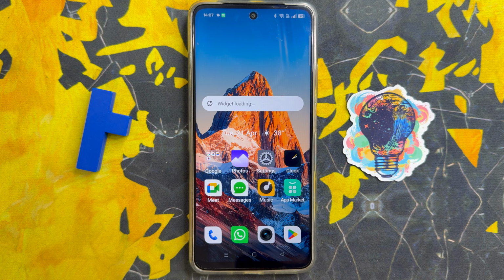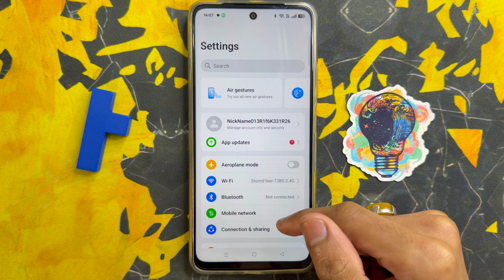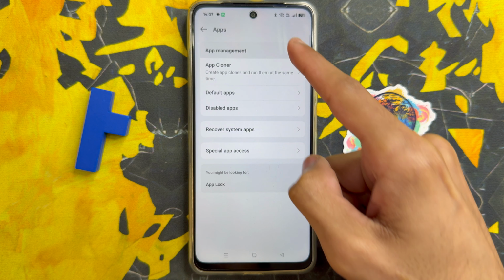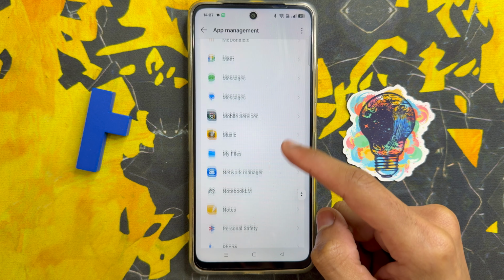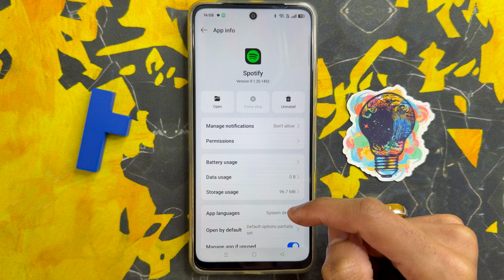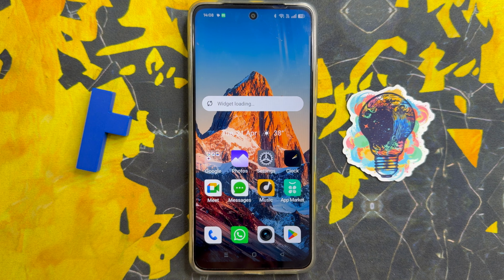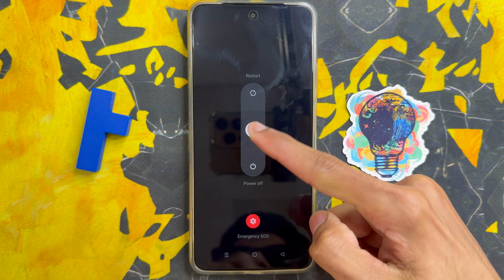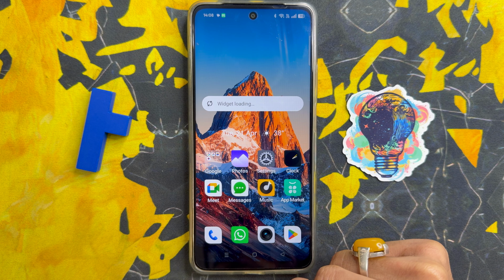How to Fix Spotify Not Working on Realme Mobile | Spotify Crashing, Not Opening & App Issues Solved